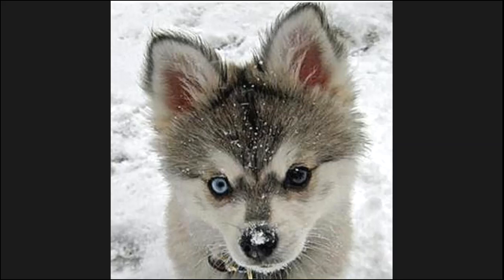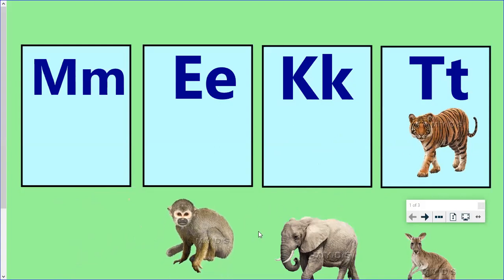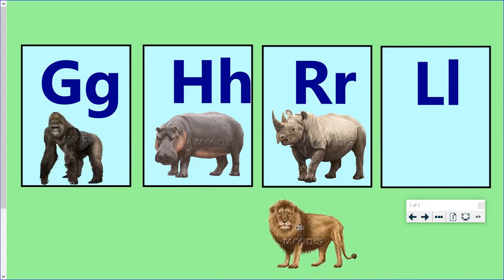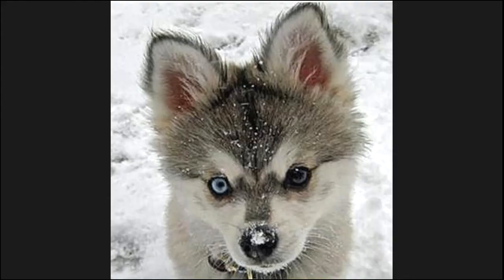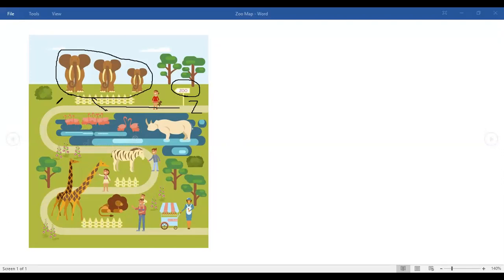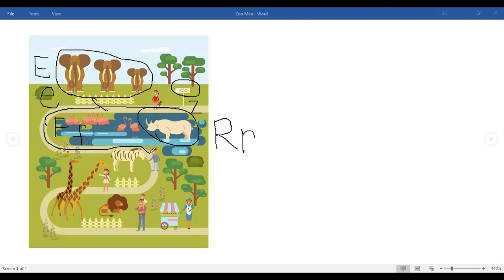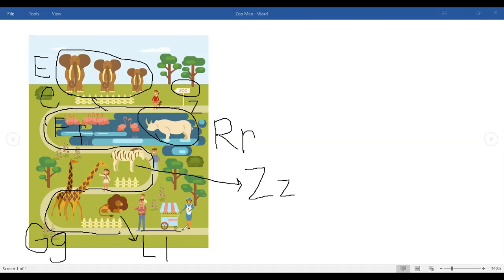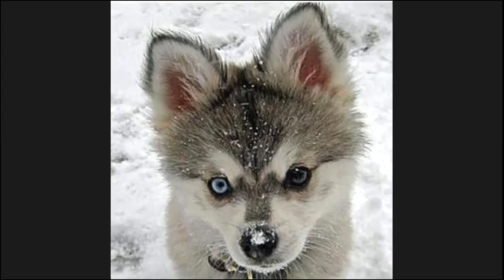East View PK ELA Lesson #4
Extension Activities for Beginning Sounds Lesson 4
(Dr. Jean’s Who Let the Letters Out)
(Going on a Bear Hunt Video)